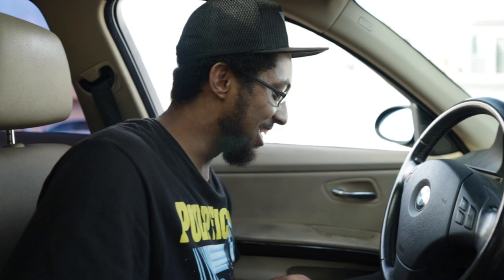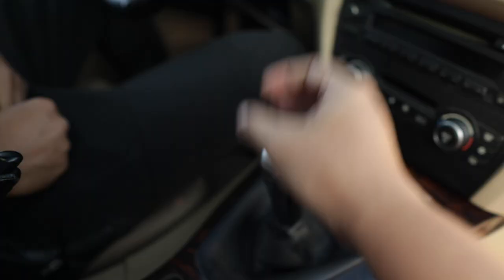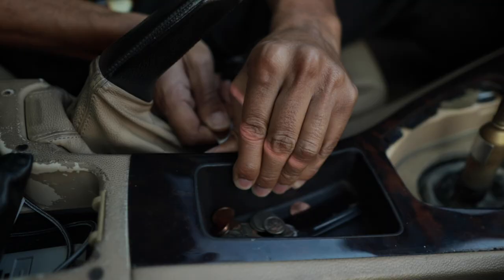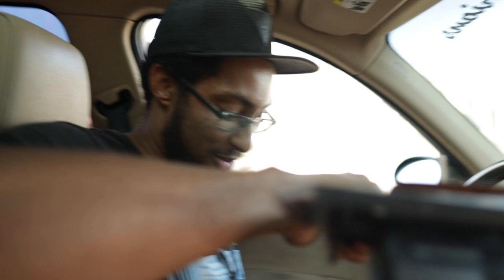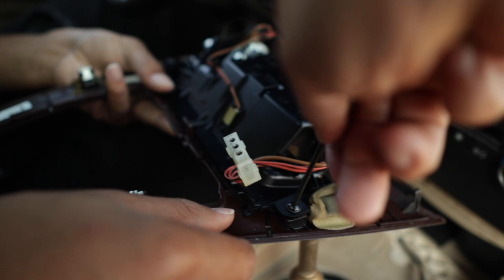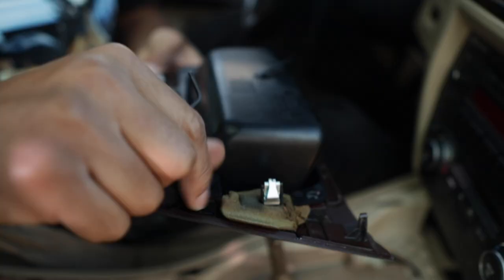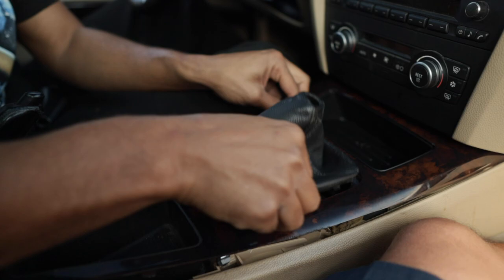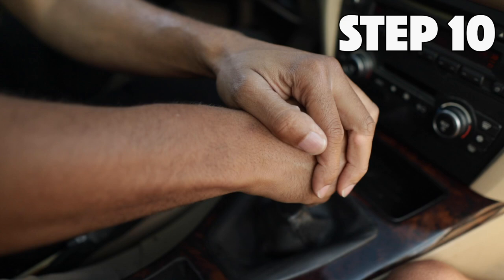MODERNIZING YOUR BMW E9X WITH $99!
With JUST $99 we've completely modernized my 2007 BMW E90 328i by installing Induktiv's Wireless Device Charging Unit! Link to pick up YOURS below (E82 and E46 ALSO AVAILABLE.) But today Roberto from One Tire Fire and I show you HOW to install it yourself with ten easy steps and a butter knife! HUGE THANK YOU TO Mike of Induktiv and Status Gruppe for hooking me up with this revolutionary product!